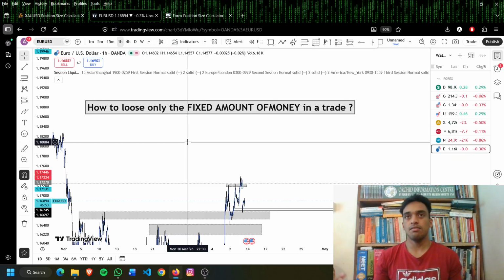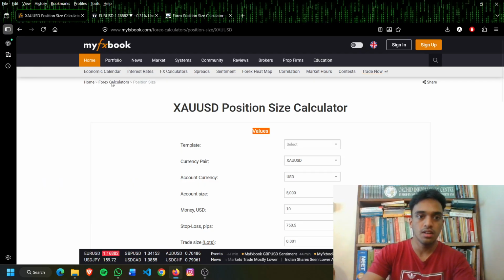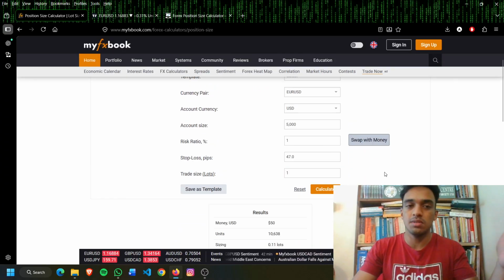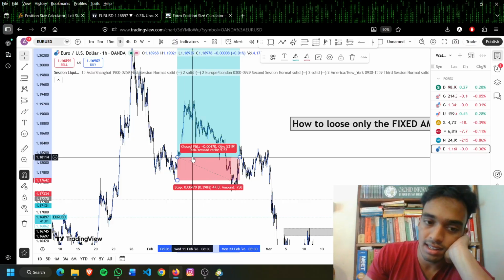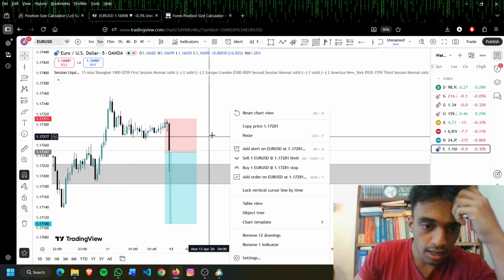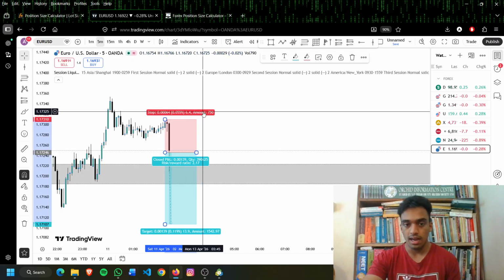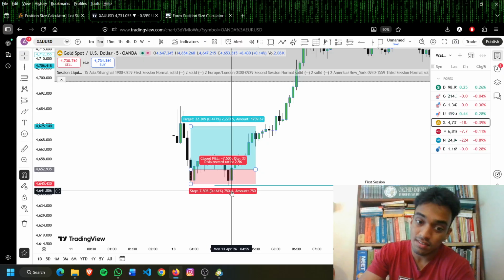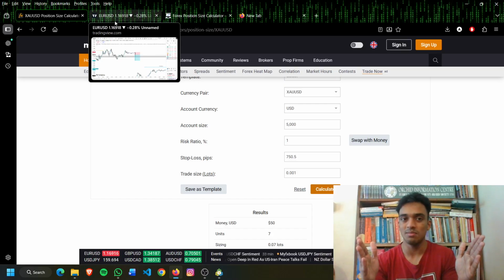How to Lose ONLY a Fixed Amount Per Trade (Risk Management) | Day 19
How to lose only a fixed amount per trade using proper position sizing and risk management.

In this video, I show you how to calculate the correct lot size so that you only lose a fixed amount when your stop loss is hit. This is one of the most important concepts every trader must understand.

Instead of guessing your lot size, you’ll learn how to use a position size calculator to manage your risk properly and trade like a professional.

What you’ll learn in this video:

How to lose a fixed amount per trade
How to calculate lot size correctly
How to use stop loss with position sizing
Why risk management is more important than strategy

This concept is essential for forex trading, intraday trading, and price action trading. If you don’t control your risk, even the best strategy won’t make you profitable.